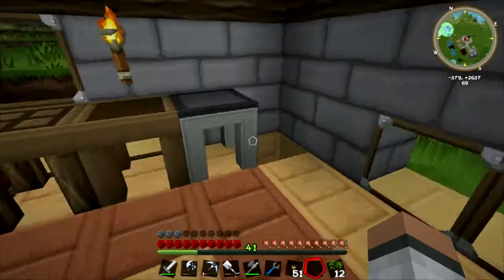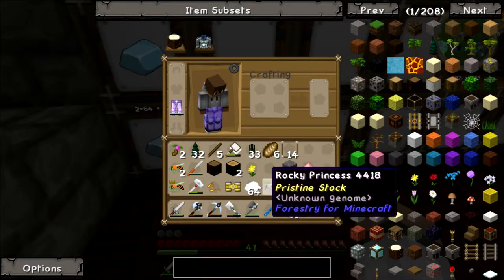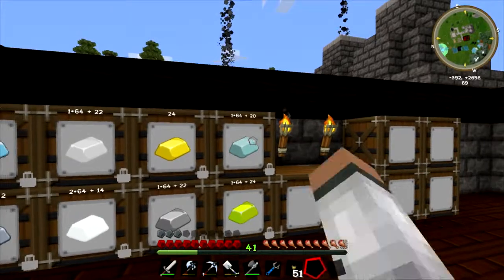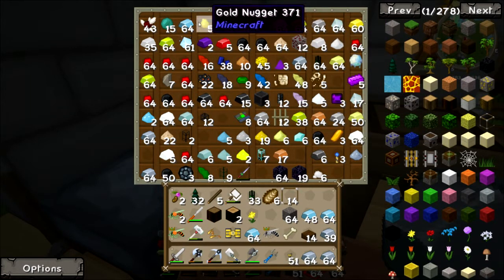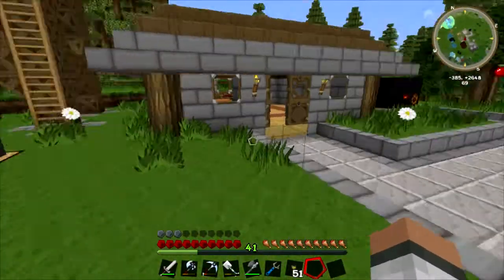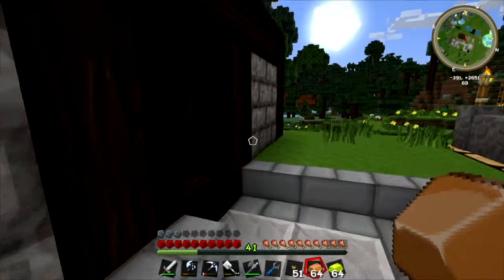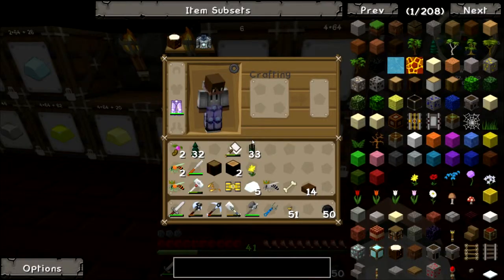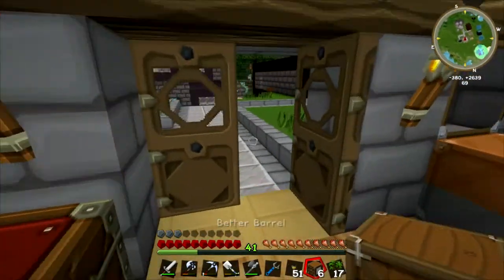Spiral Industries ( Resonant Rise 3 ) #12 - Storage Hunter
Today I start a new modded minecraft, this time with resonant rise 3.  We will be going through a lot of stuff as we exploit the land for everything its got.